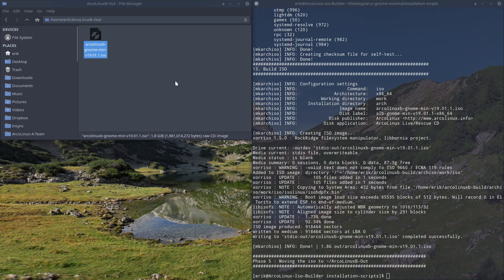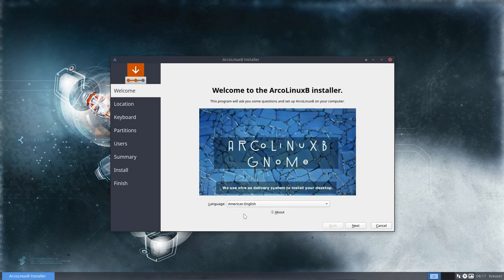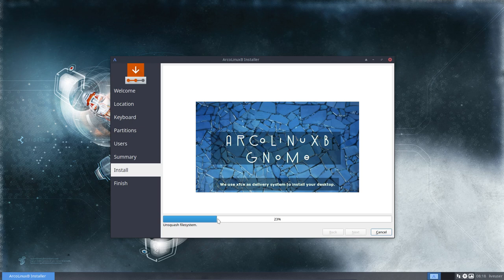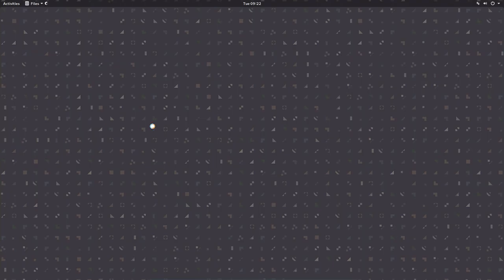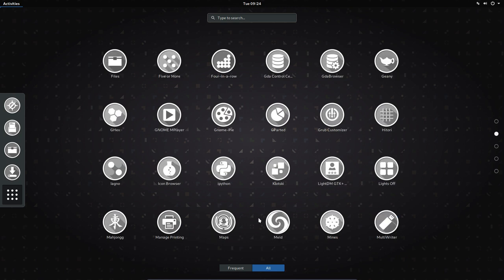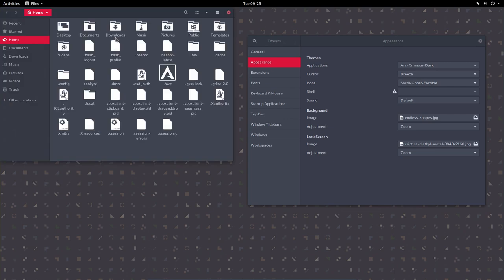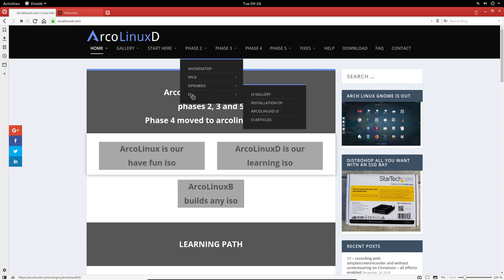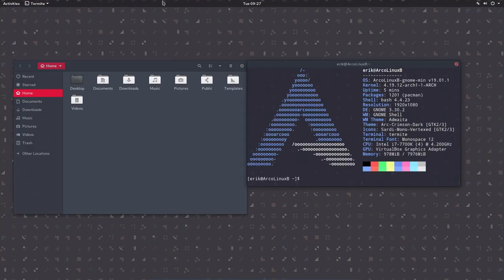ArcoLinux : 735 sneak preview of ArcoLinuxB Gnome Minimal